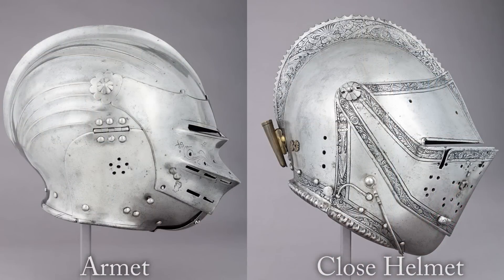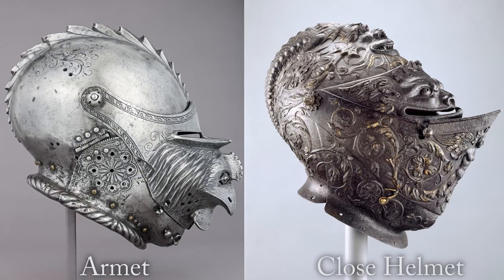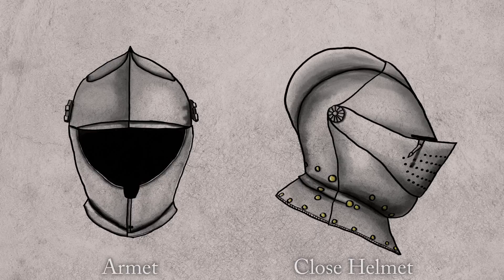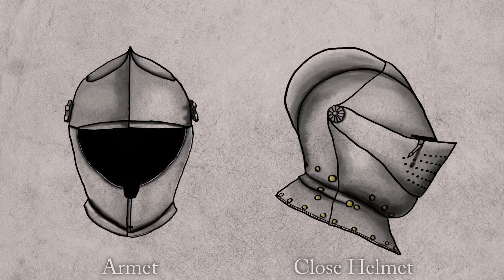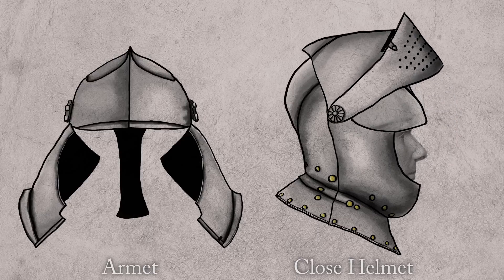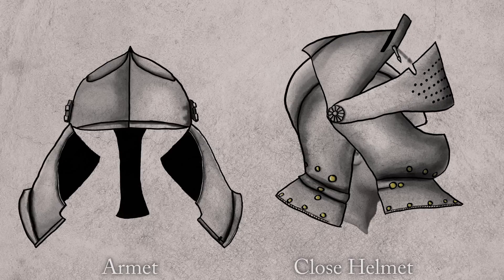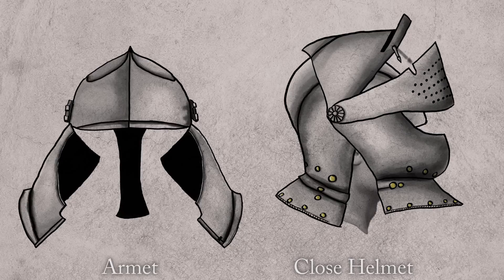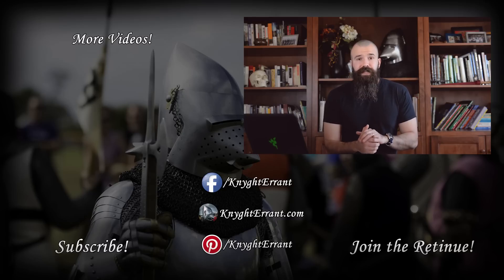Armet vs Close Helmet: What's the Difference?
These two styles of helmets are visually very similar, but in modern scholarship there is a mechanical difference that can be used to distinguish between the two for academic discussion.